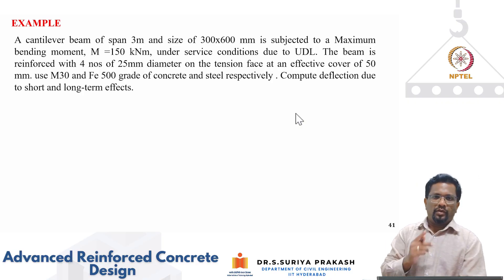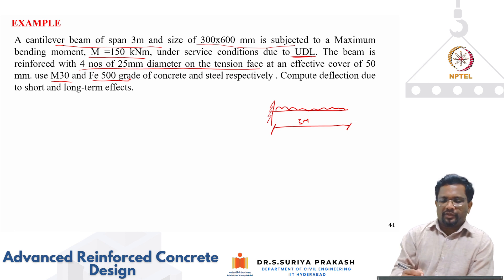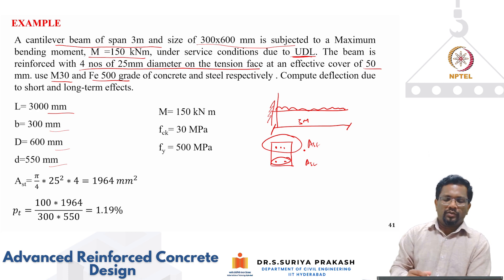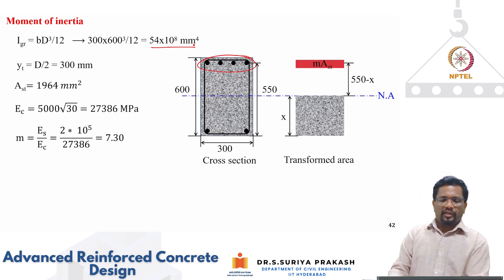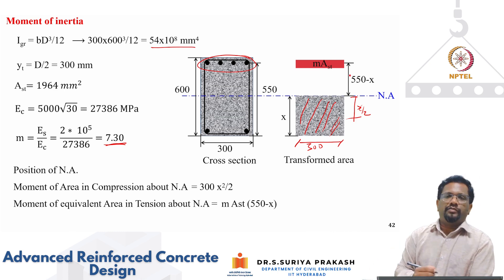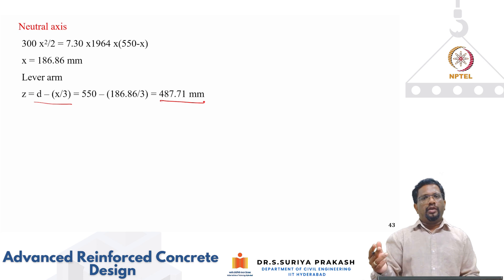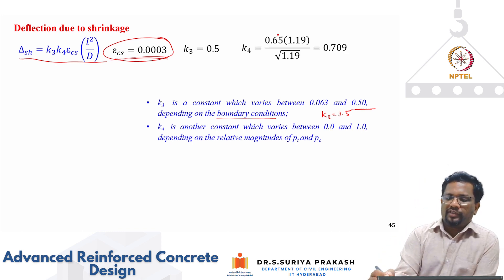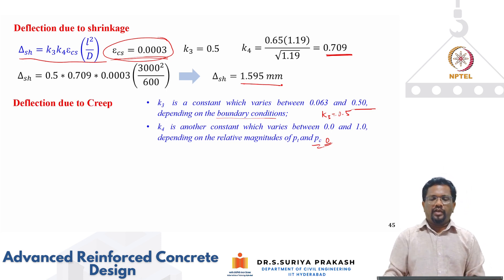Serviceability - Numerical Example for the calculation of Deflection of RC beam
IIT Hyderabad

An informative demonstration presenting a step-by-step calculation of the deflection of an RC beam using numeric data.